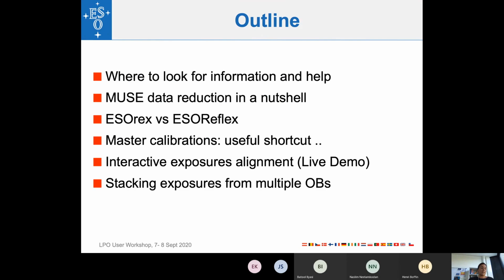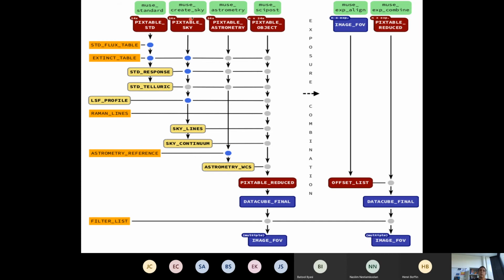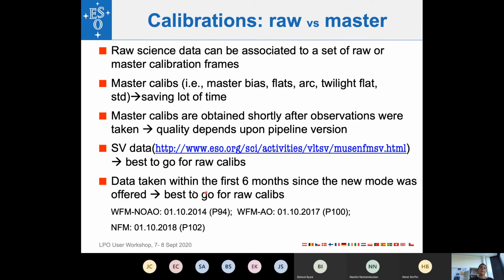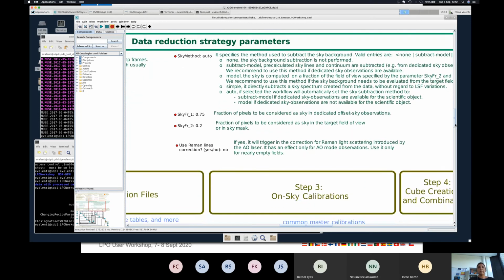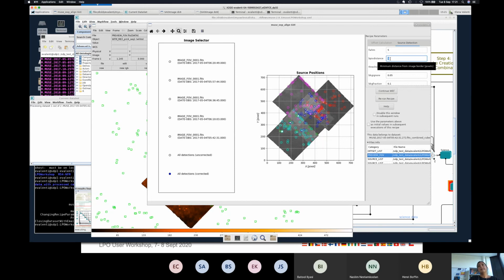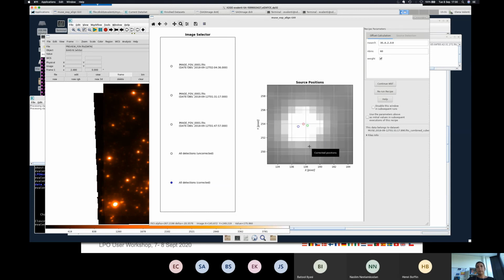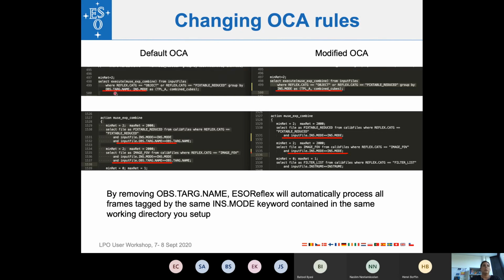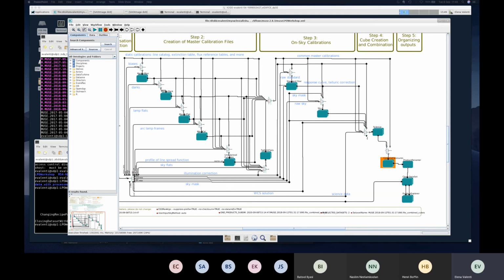LPO Users Workshop 2020: MUSE Reflex tutorial